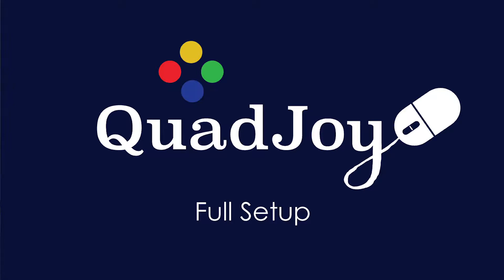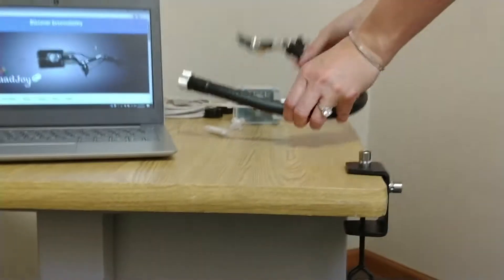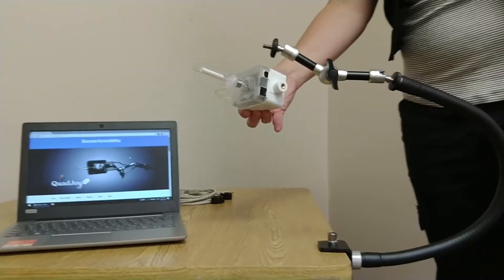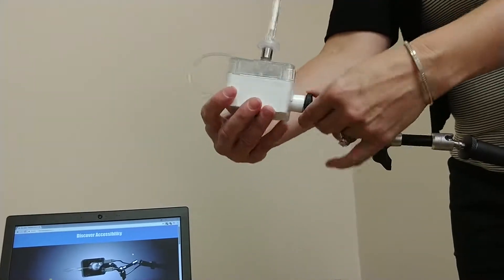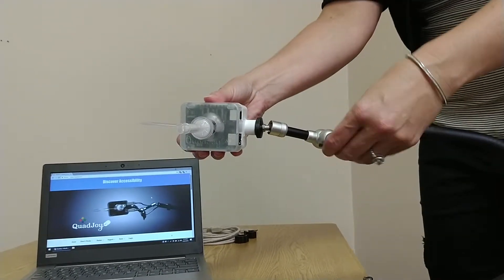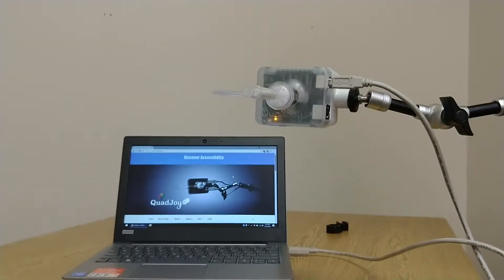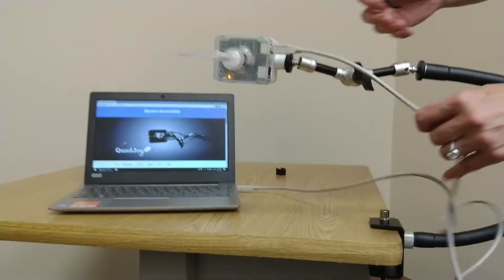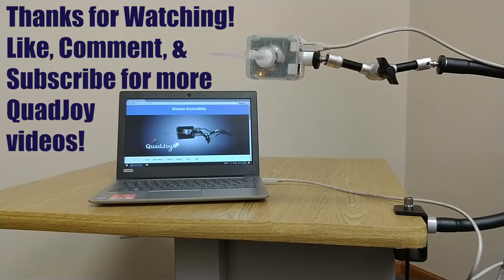QuadJoy 3 Full Setup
This videos will show you from start to finish how to mount, connect and setup the QuadJoy 3.